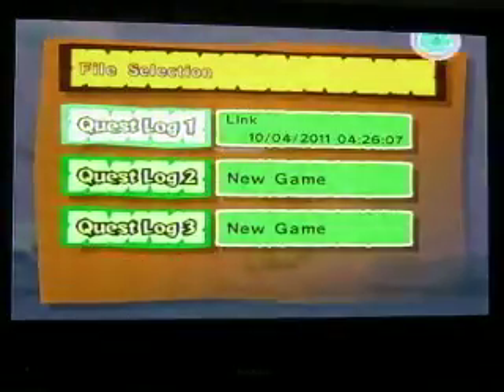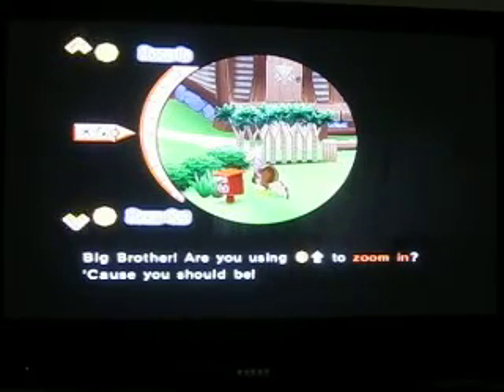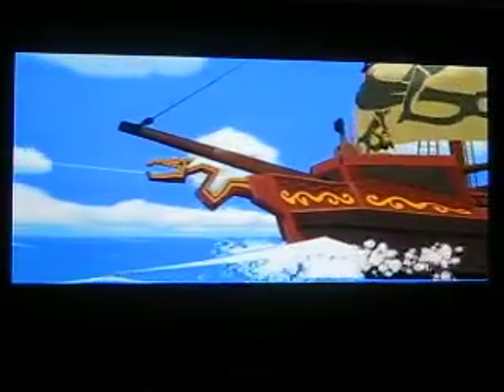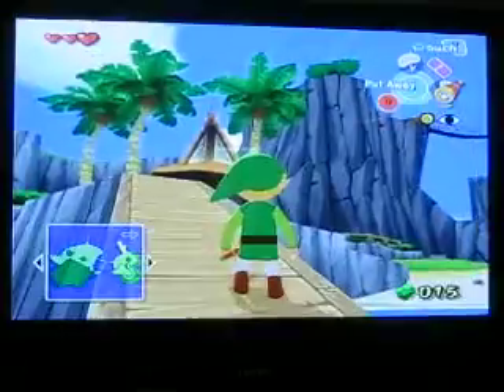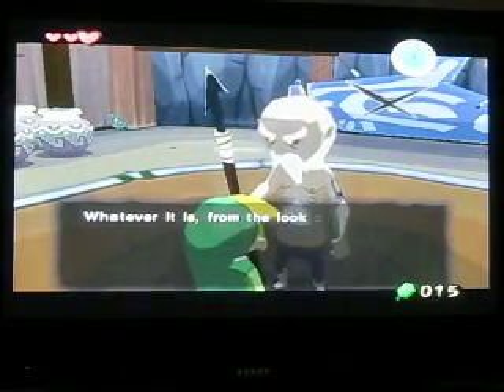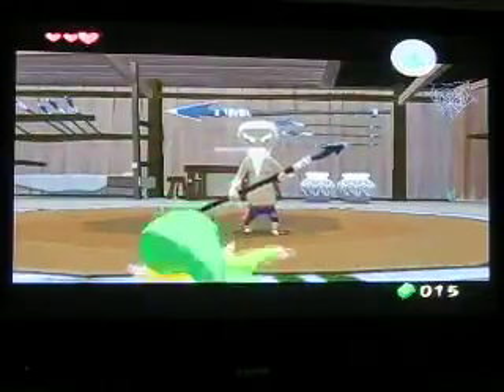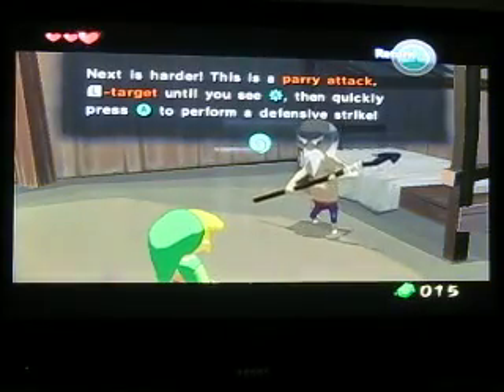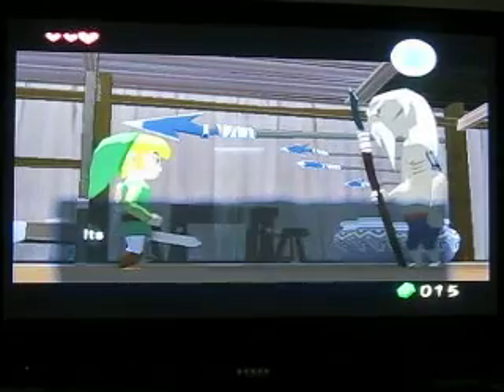zelda wind waker playthrough part 2 the sword